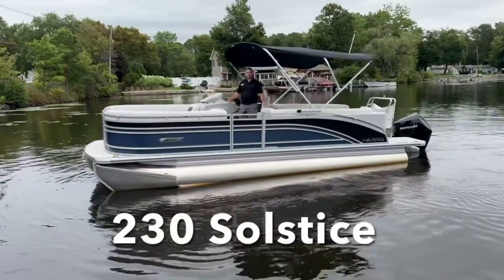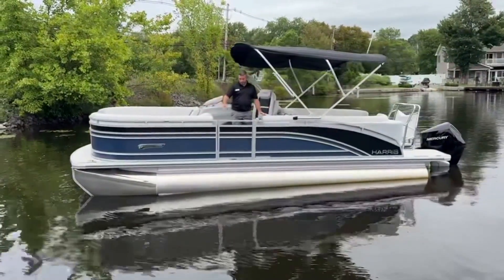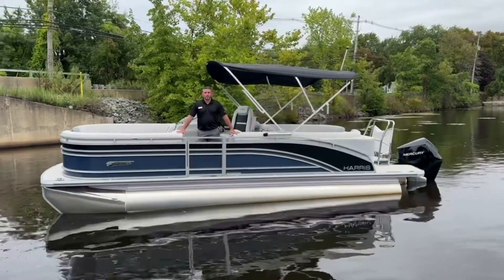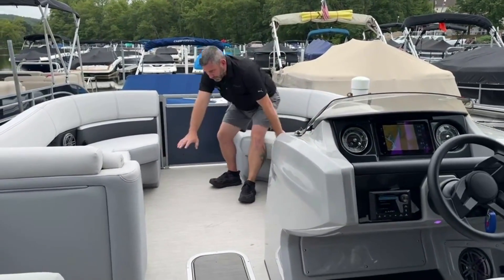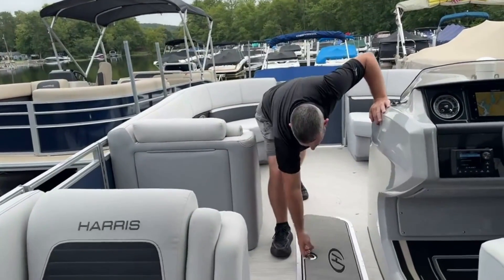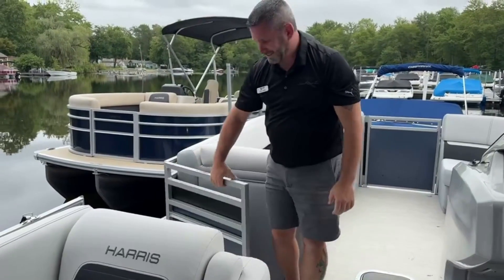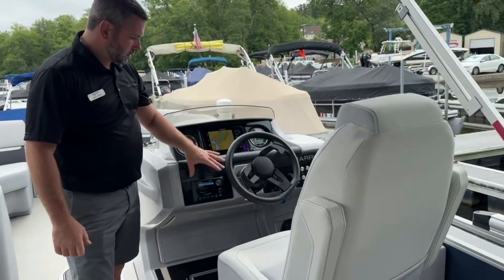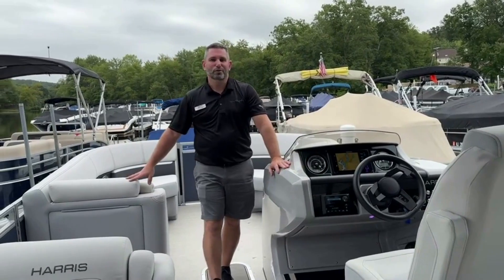2024 Harris Solstice 230 for sale at MarineMax Lake Hopatcong, NJ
Pursue adventure. Reimagined and ready for action, the 2023 Solstice has more power, more luxury comfort and more standard features than ever before. Industry-leading technology. The Solstice is a feature-rich pontoon that puts technology first.